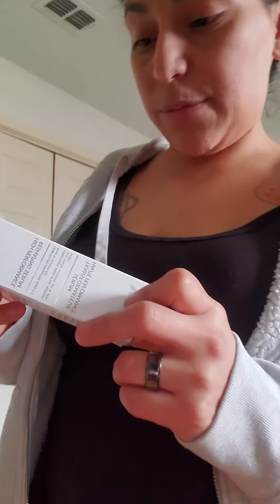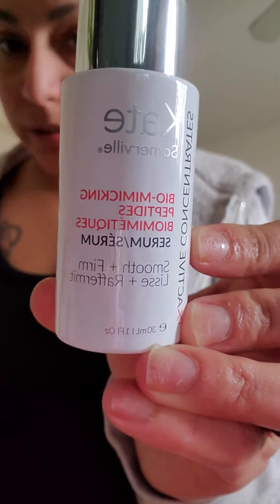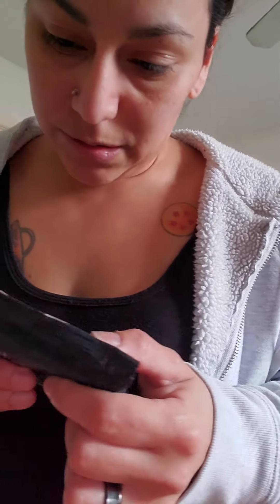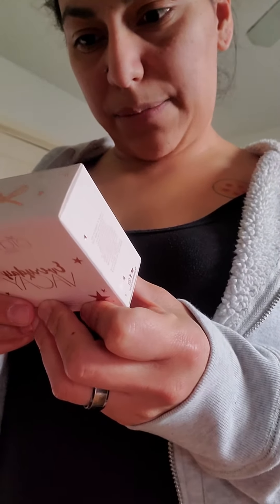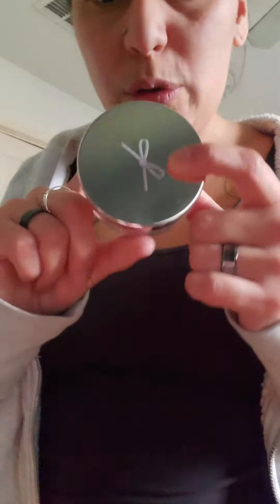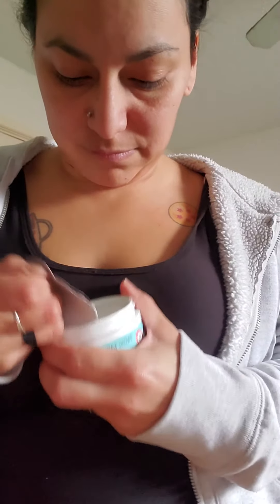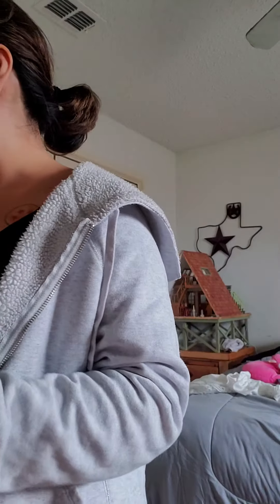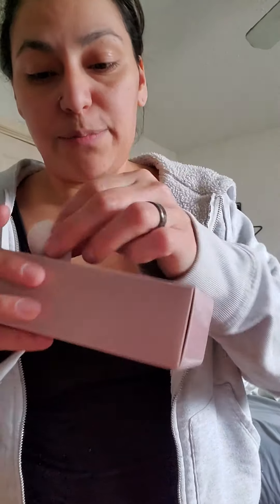Daisy Does Boxy Charm Unboxing 2: Feb 2020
Unboxing February 2020's boxy charm box!